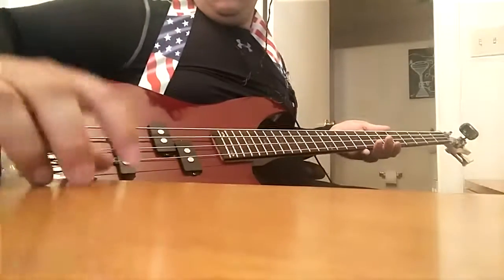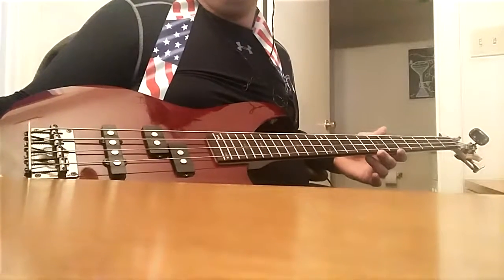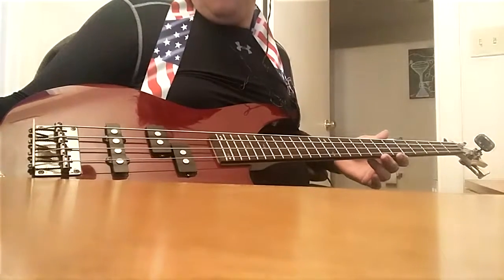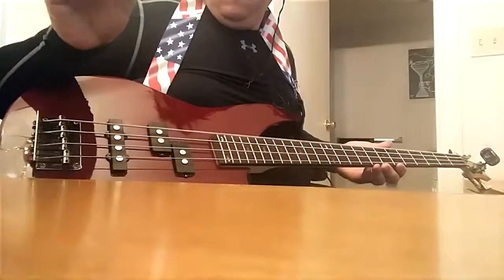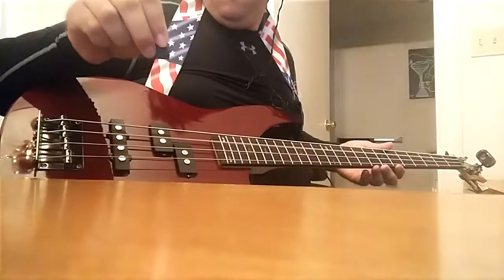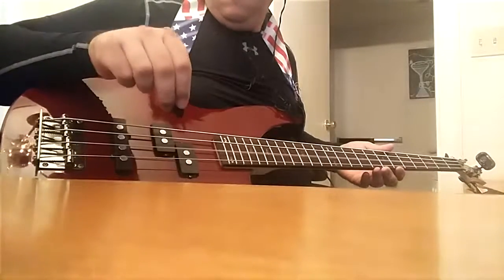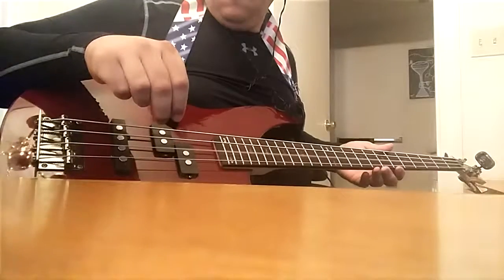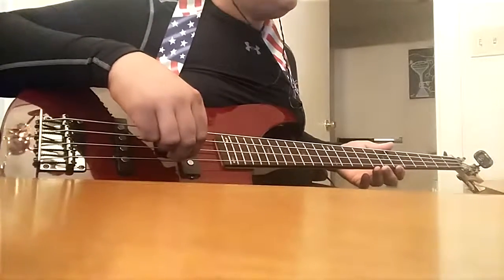Notes on a bass guitar part 1